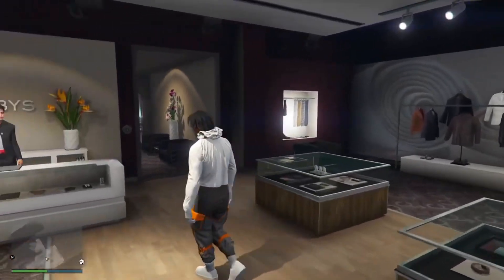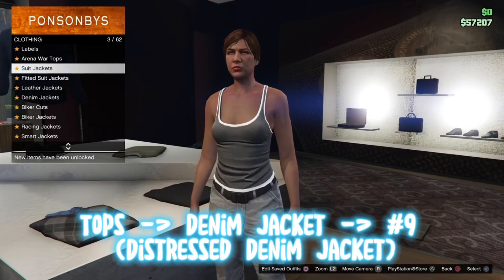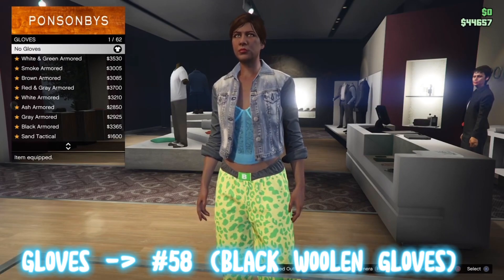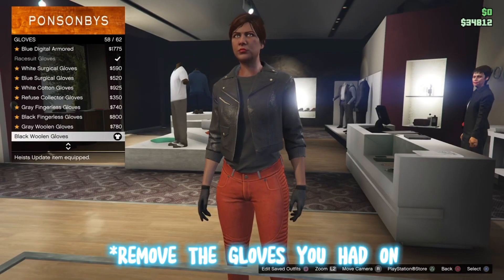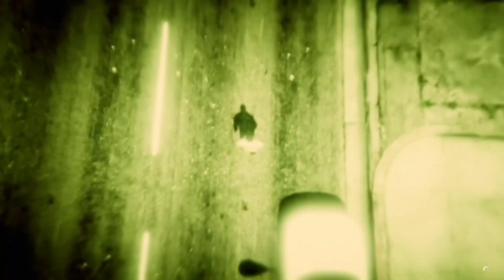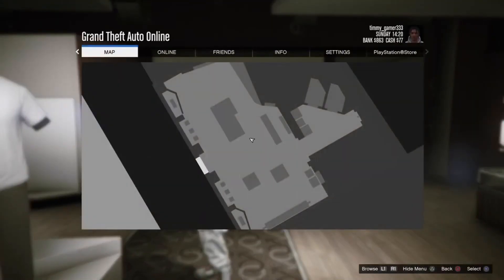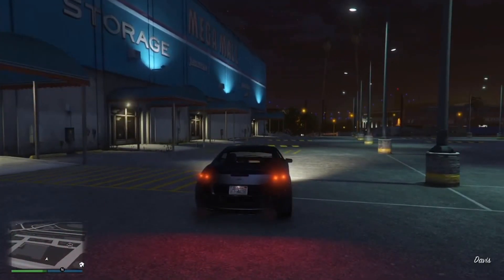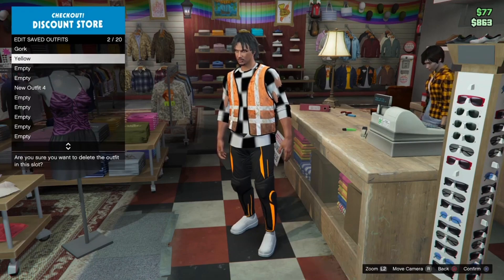GTA 5 HOW TO GET MULTIPLE MODDED OUTFITS! *AFTER PATCH 1.62* | GTA Online